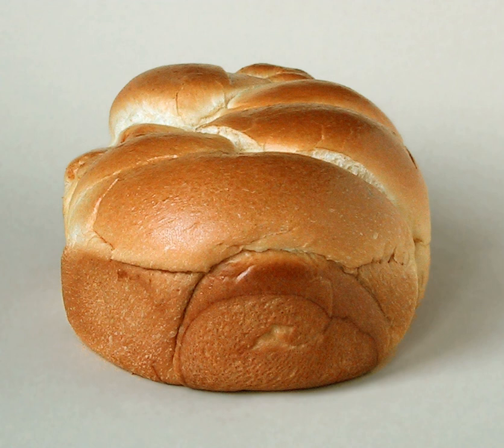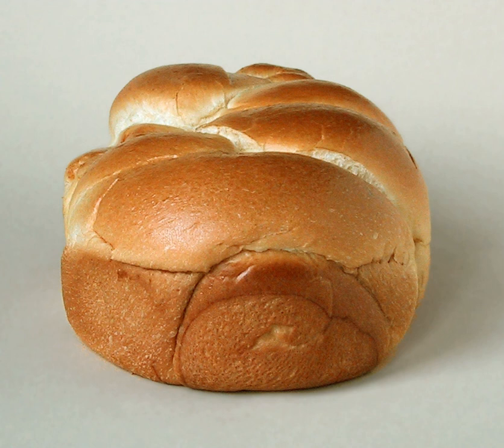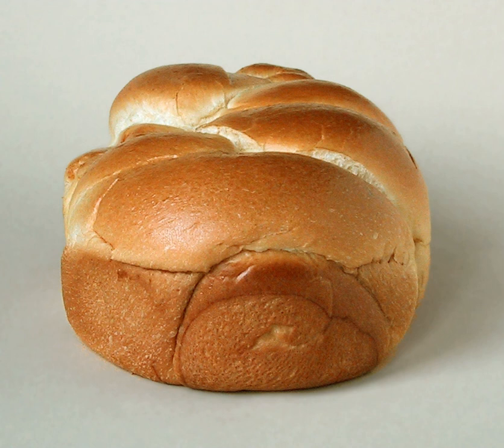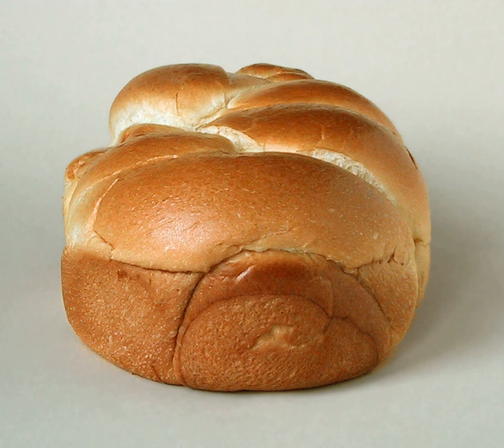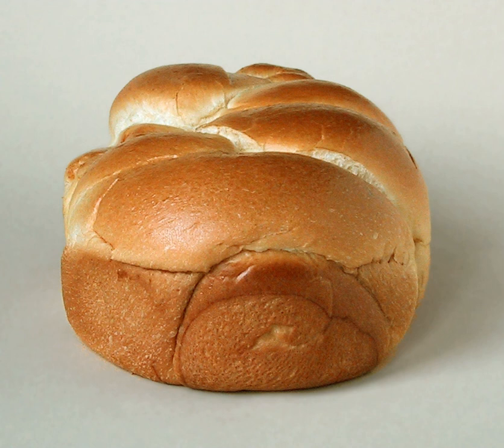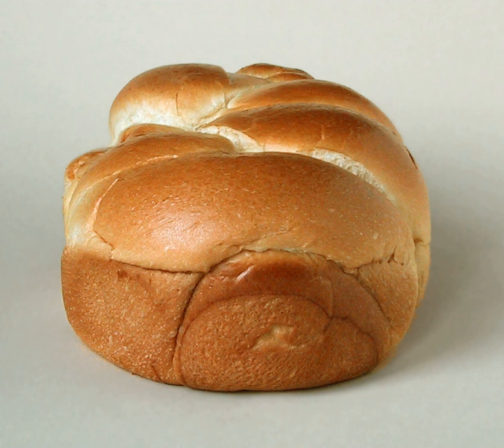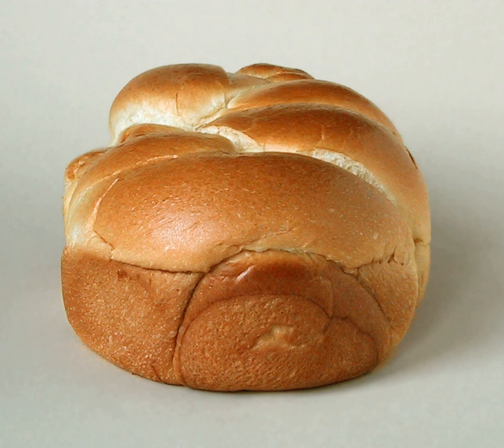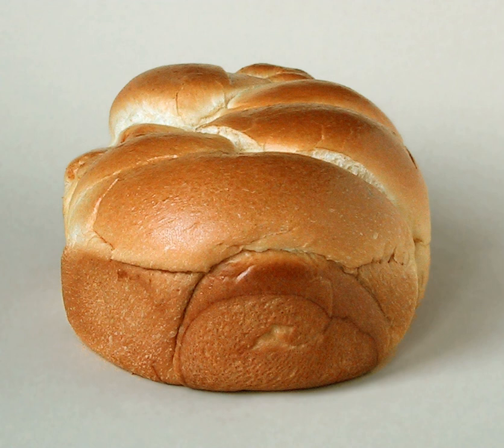Brioche | Wikipedia audio article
This is an audio version of the Wikipedia Article:
Brioche

00:01:03 1 Forms
00:03:06 2 History
00:06:31 3 Etymology
00:07:12 4 Types
00:07:48 5 Gallery
00:07:56 6 See also
00:08:05 7 Notes

- Socrates

SUMMARY
Brioche (; French: [bʁi.ɔʃ]) is a pastry of French origin that is similar to a highly enriched bread, and whose high egg and butter content (400 grams for each kilogram of flour) give it a rich and tender crumb. Chef Joël Robuchon describes it as "light and slightly puffy, more or less fine, according to the proportion of butter and eggs." It has a dark, golden, and flaky crust, frequently accentuated by an egg wash applied after proofing.
Brioche is considered a Viennoiserie, in that it is made in the same basic way as bread, but has the richer aspect of a pastry because of the extra addition of eggs, butter, liquid (milk, water, cream, and, sometimes, brandy) and occasionally a bit of sugar. Brioche, along with pain au lait and pain aux raisins—which are commonly eaten at breakfast or as a snack—form a leavened subgroup of Viennoiserie. Brioche is often cooked with fruit or chocolate chips and served on its own, or as the basis of a dessert with many local variations in added ingredients, fillings or toppings.